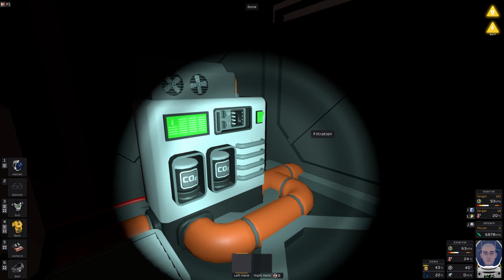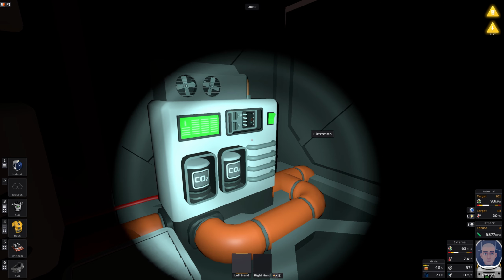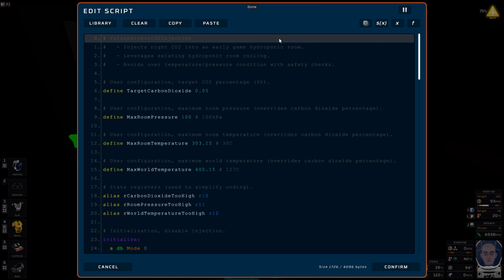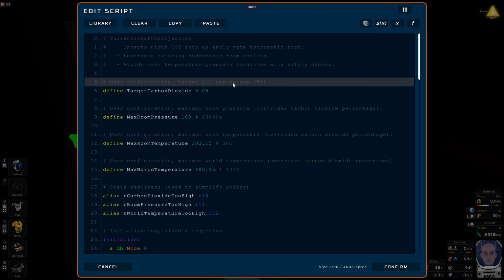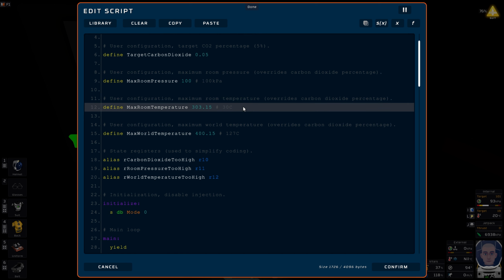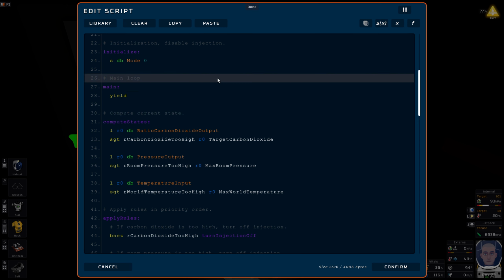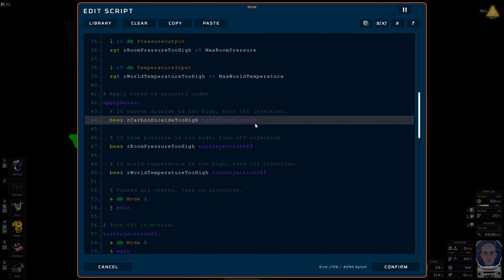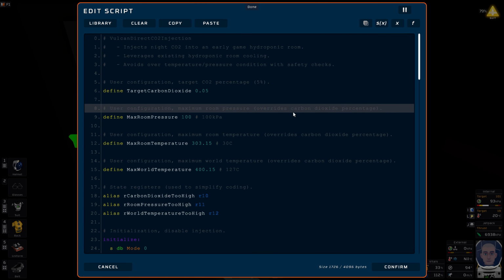Stationeers Coding: Vulcan Direct CO2 Injection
Describes the code to directly inject CO2 from the Vulcan atmosphere during the night with safety checks to prevent over-heating or over-pressurizing a hydroponics room.